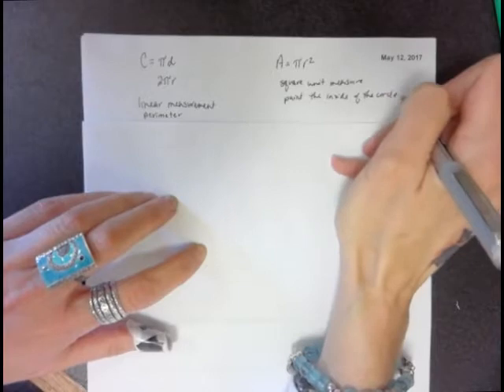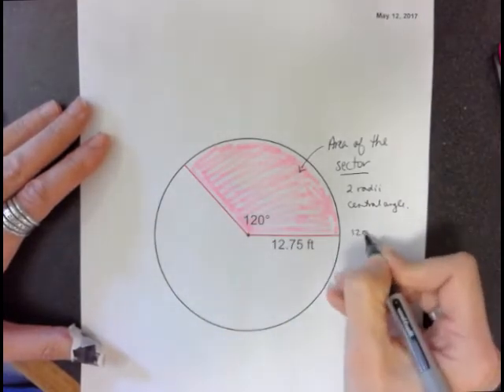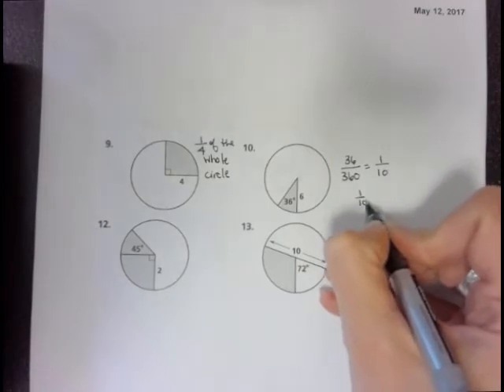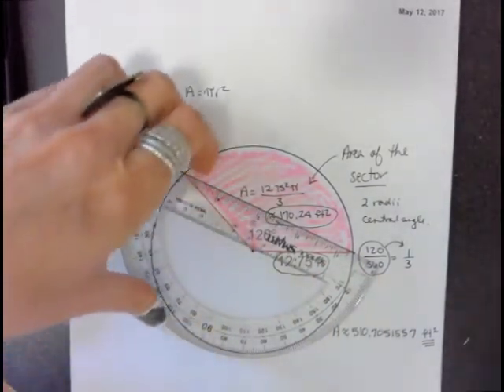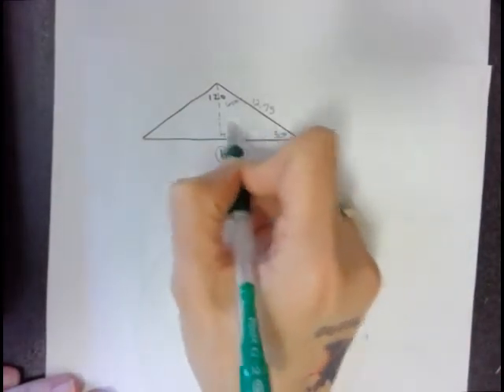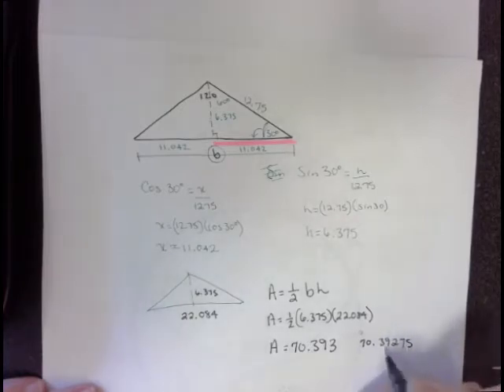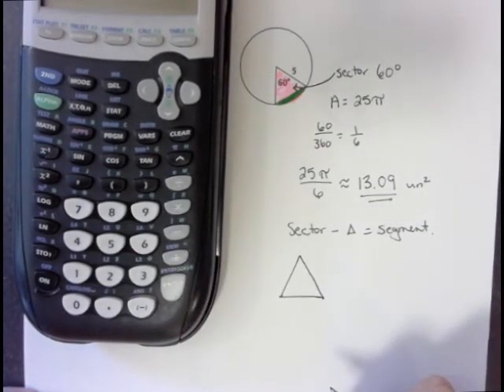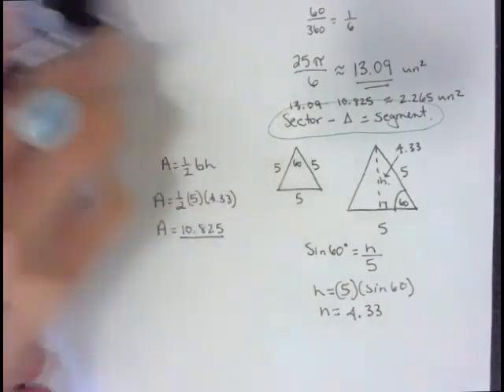Geo 433 Sectors and Segments